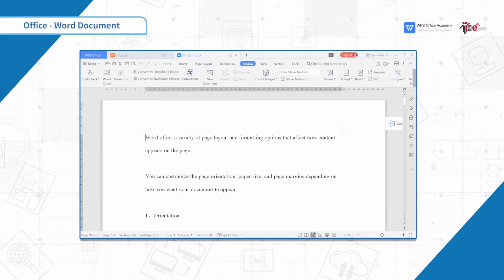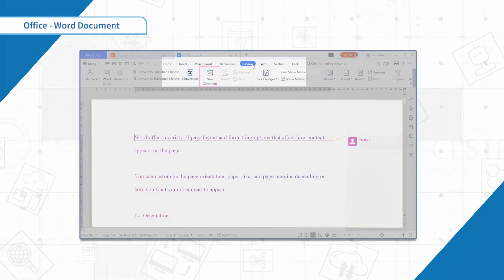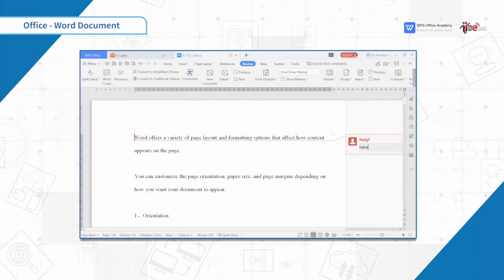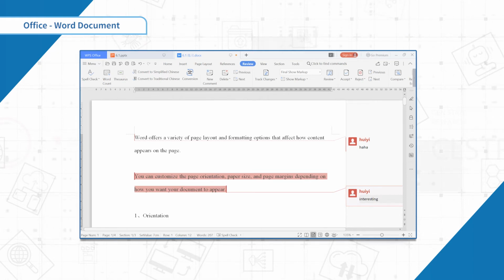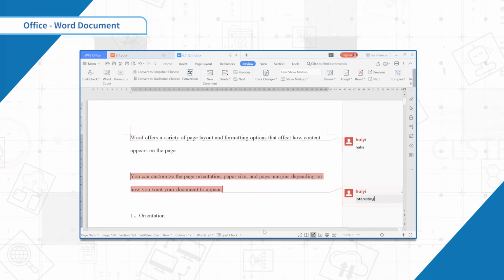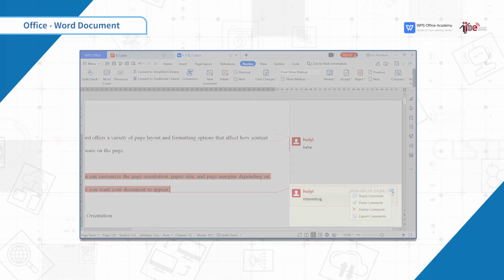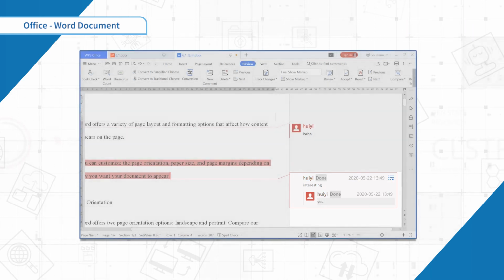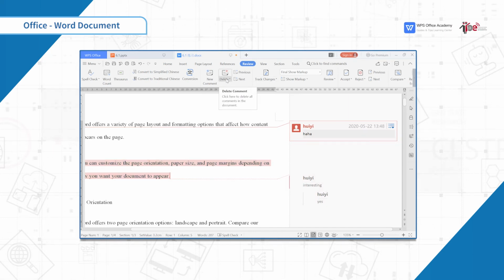[WPS Office] Word 2.14: How to add comments in Word Document [Tutorial]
[Document Tutorials 2.14 ]